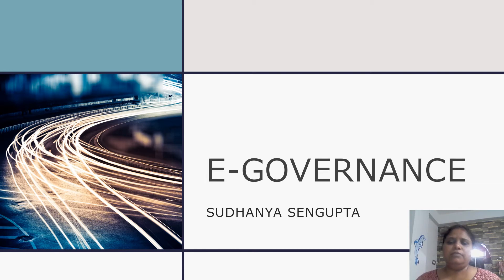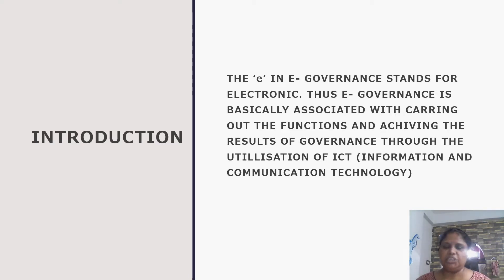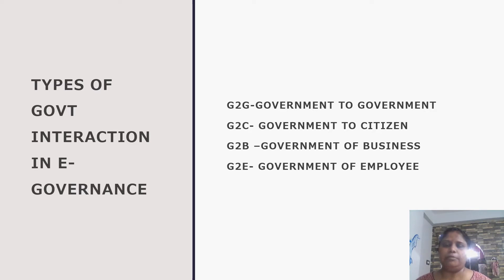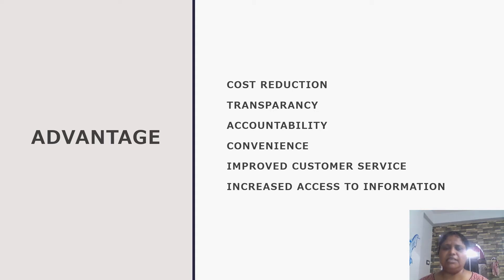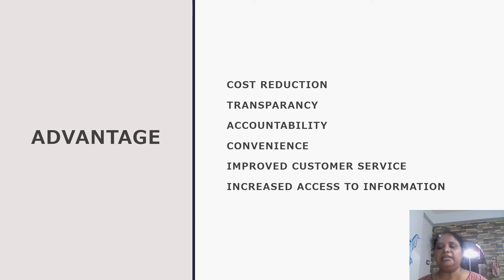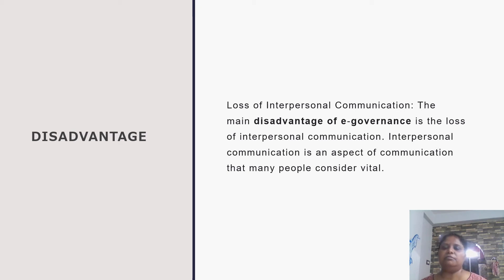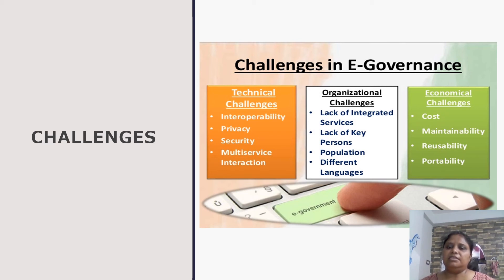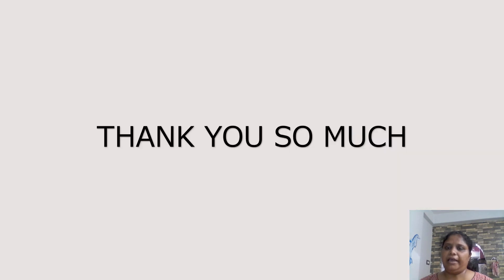E GOVERNANCE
NTA NET